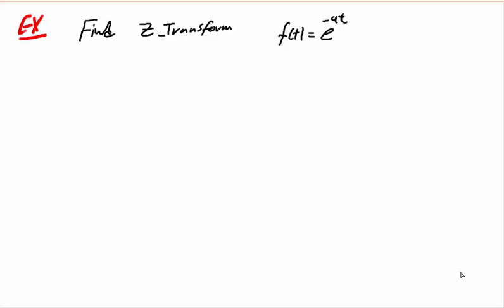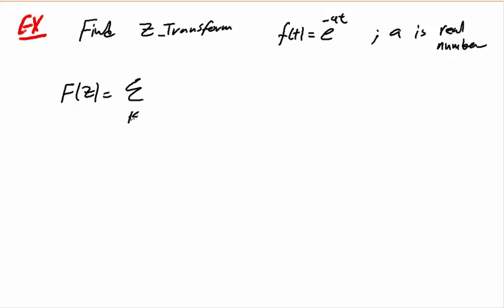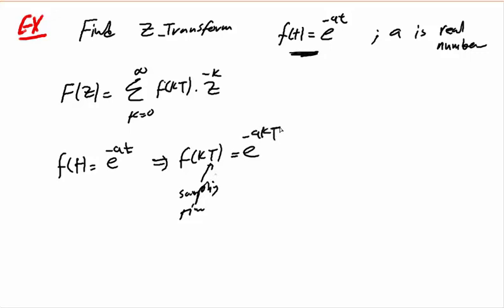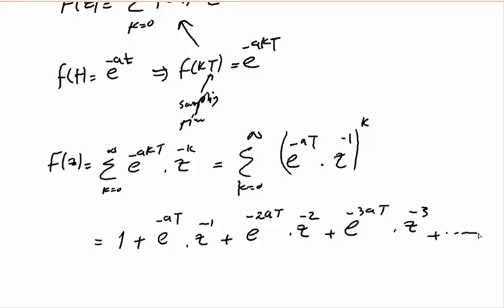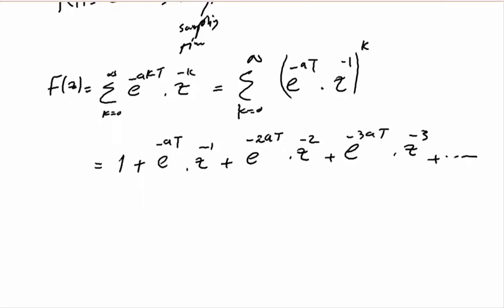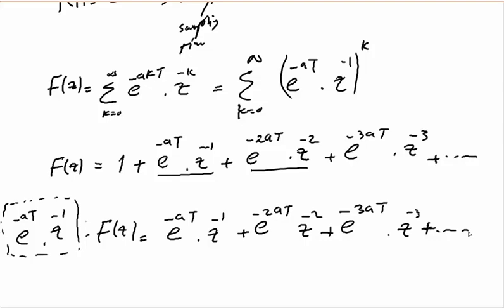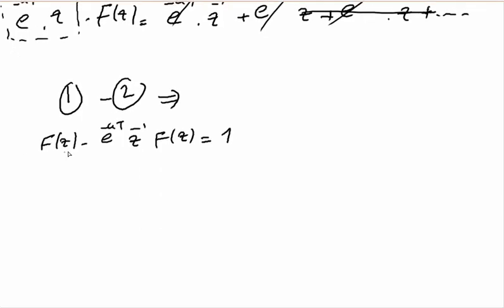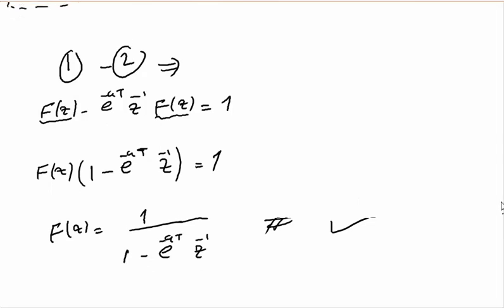Z-transform example (Digital Control)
Book : Automatic Control of Aircraft and Missiles

How to analysis Linear Time Invariant System using Z-Transform method
Z-Transform Definition
 Introduction to the z-Transform